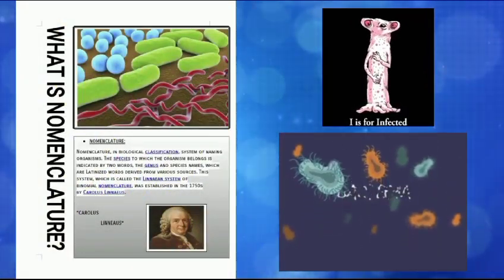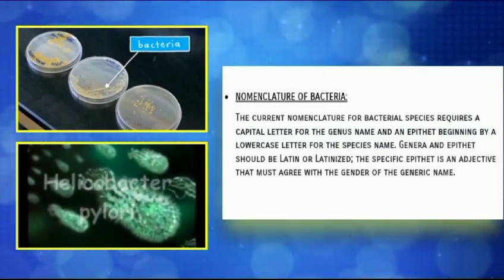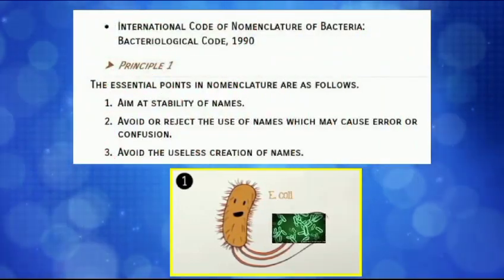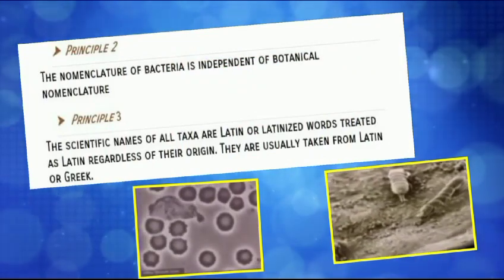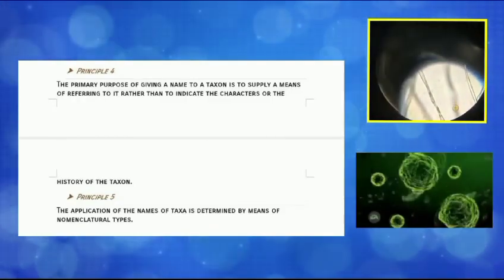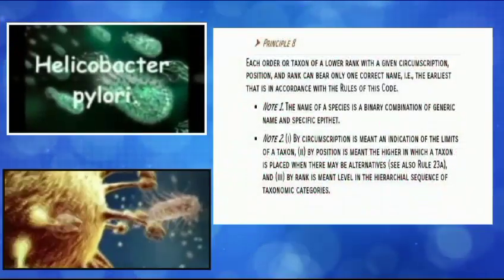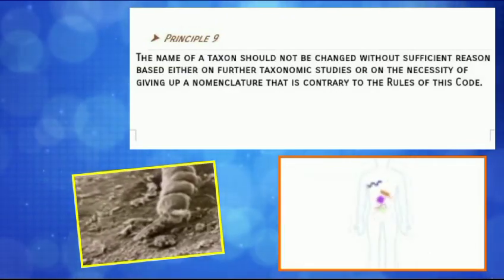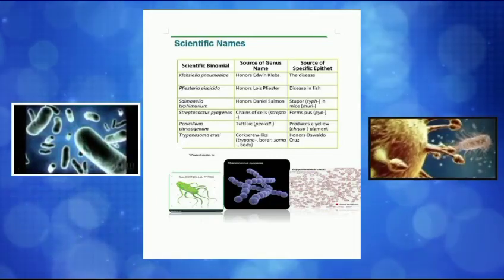Nomenclature of Bacteria